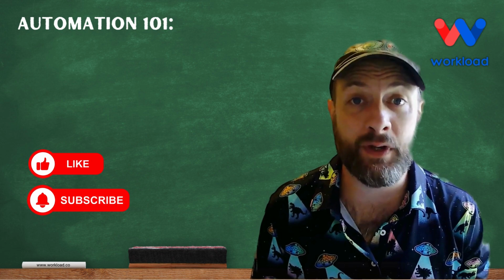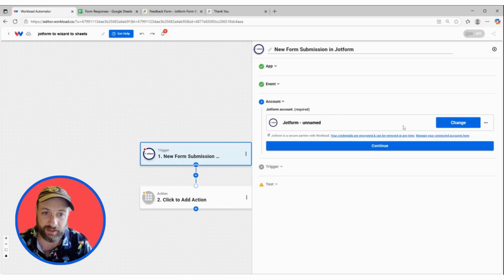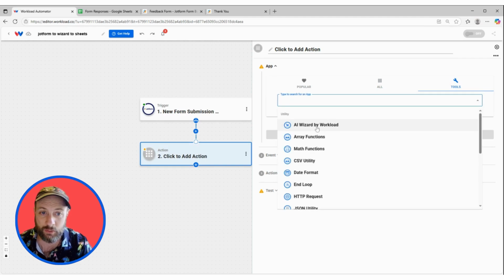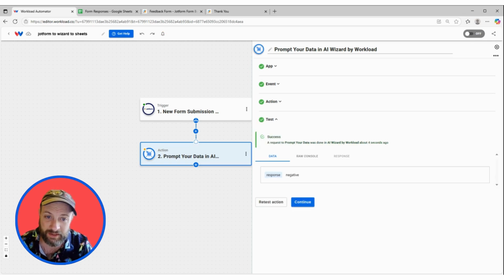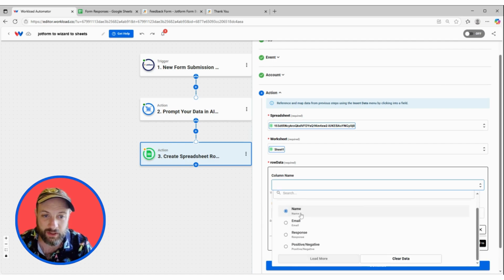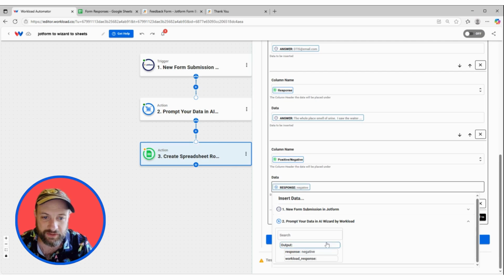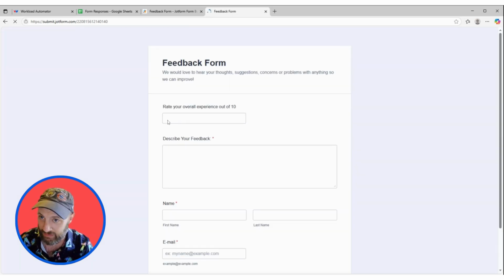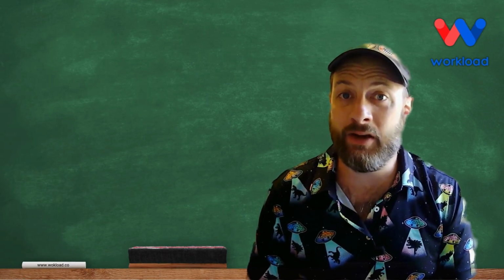Jotform to Google Sheets | Auto-Analyze Form Responses with AI Wizard 📋🤖📊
Automatically process Jotform submissions, analyze responses with AI Wizard, and log the results into Google Sheets—all with no code. This automation interprets form responses and saves them into a structured spreadsheet row instantly, keeping your data organized and ready to use.

In this tutorial, Eliot shows you how to trigger workflows from new Jotform submissions, process answers through AI Wizard, and map formatted outputs directly into Google Sheets.

What you’ll learn in this video:
✅ How to trigger workflows from new Jotform submissions
✅ How to process answers automatically using AI Wizard
✅ How to map formatted results into Google Sheets

By the end of this tutorial, you’ll have a Jotform → AI Wizard → Google Sheets automation that turns raw form inputs into clean, actionable data.